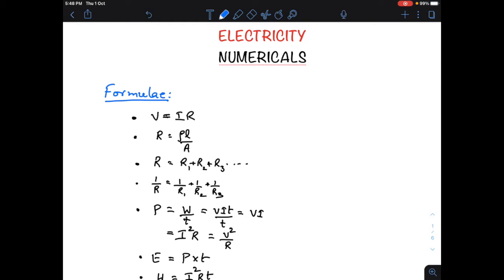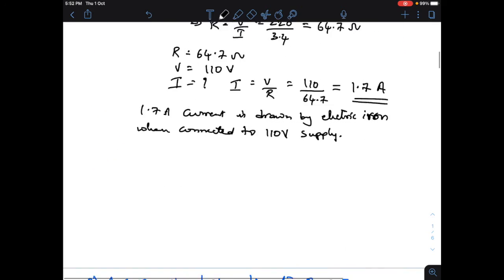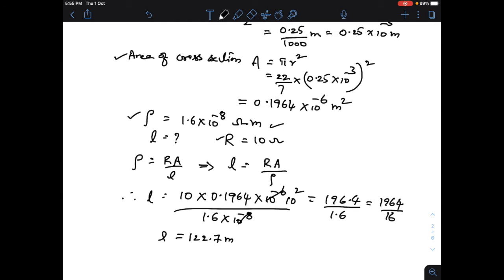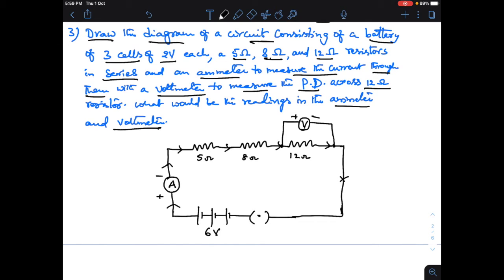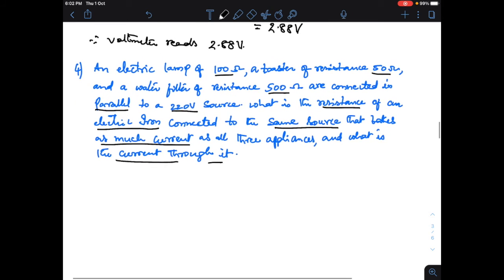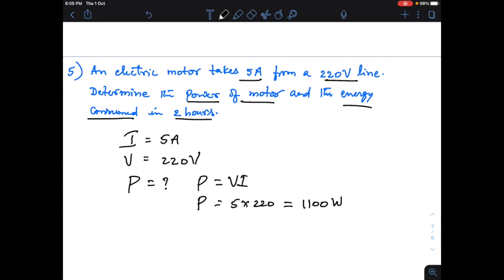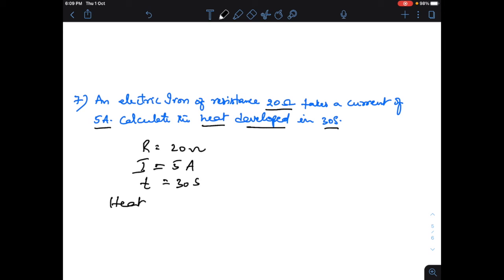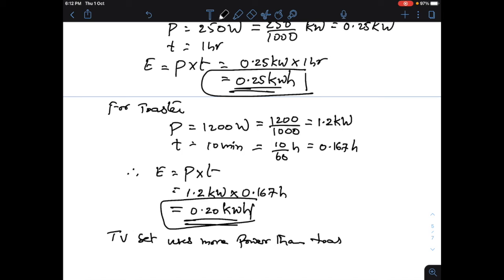ELECTRICITY CHAPTER | NUMERICALS WITH SOLUTIONS | CLASS X SCIENCE || PHYSICS COMPANION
In this video YOU will get the clear understanding of how to solve numericals /problems in ELECTRICITY chapter of class X SCIENCE.

ALL THE IMPORTANT FORMULAE ARE LISTED before the problems solved, and different important NCERT problems covering all models are discussed and explained as to how these formulae are applied to solve the numericals.

I have taken one problem at least covering each formula so that all of them are covered.